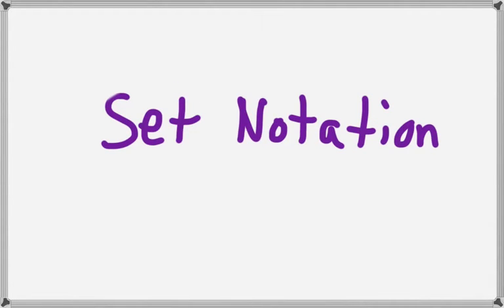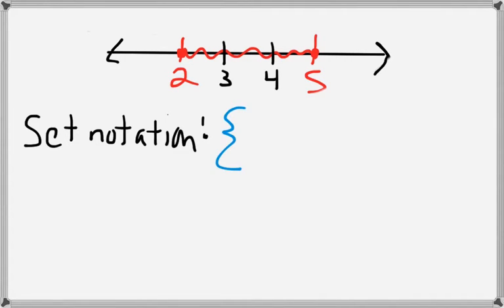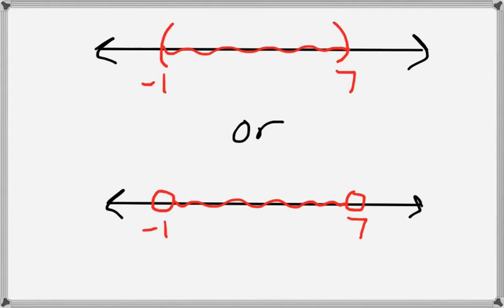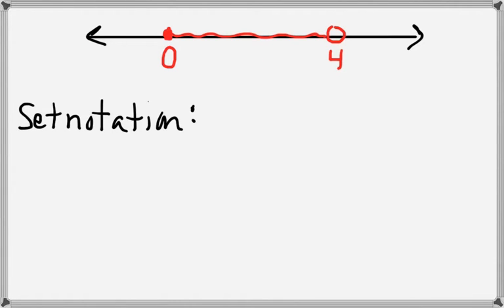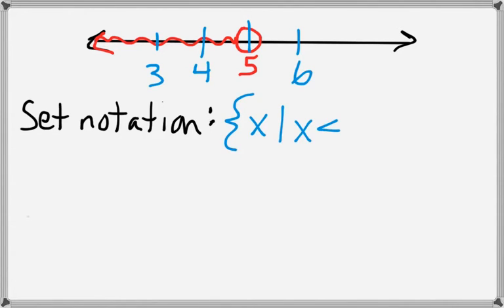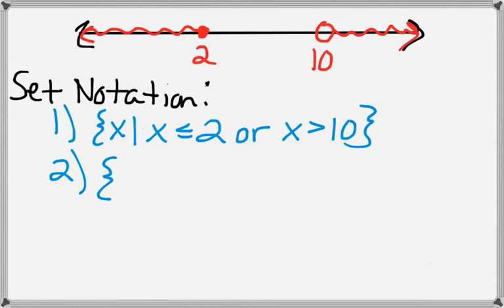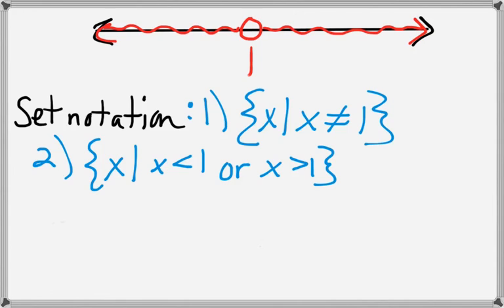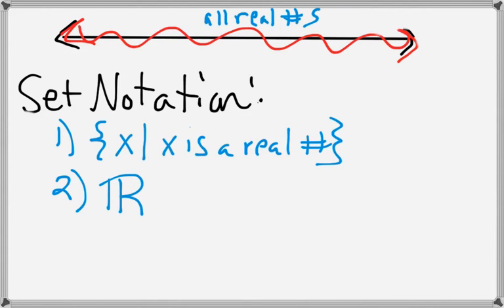Using Set Notation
Several examples of how to use set builder notation